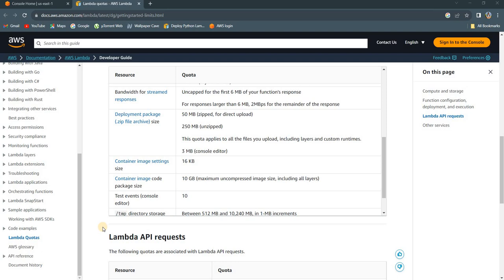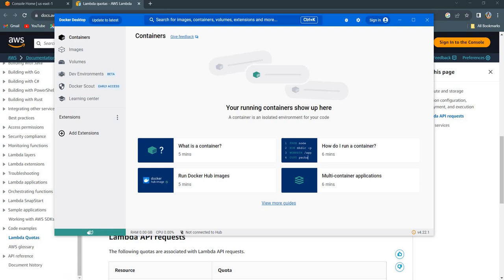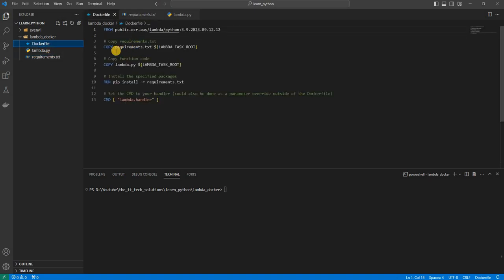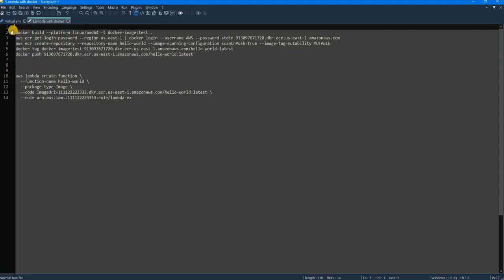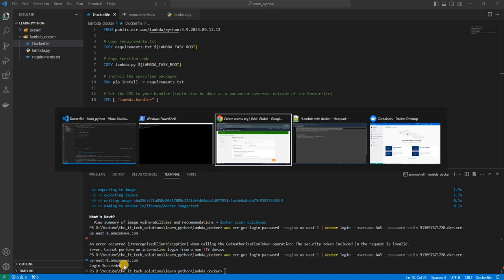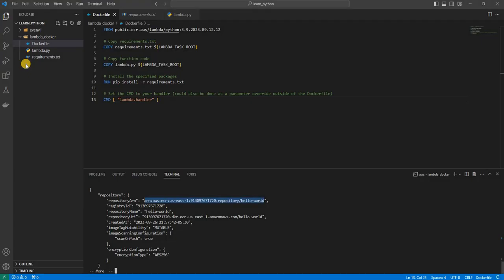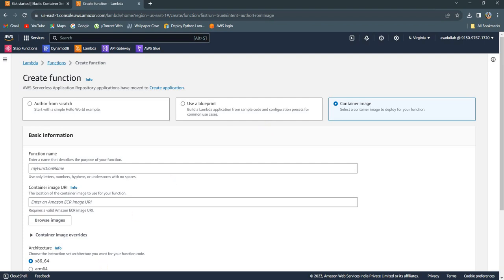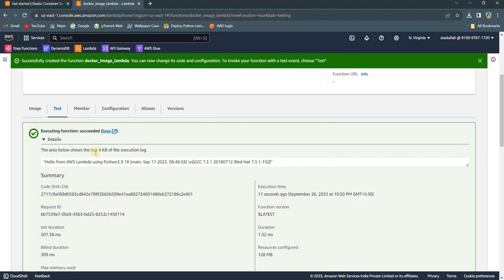Create a Lambda using Docker Image and Amazon ECR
Create a lambda from docker image/In this video we'll learn how to overcome the lambda size limit and deploy a lambda using Docker Image and Amazon ECR. We will create a docker file and build docker image using this docker file. And then push the docker image to AWS ECR and create a lambda using docker image. For this we need to complete below prerequisites first:

Sample Python:
import sys
def handler(event, context):
    return 'Hello from AWS Lambda using Python' + sys.version + '!'

Sample docker file:
FROM public.ecr.aws/lambda/python:3.11
# Copy requirements.txt
COPY requirements.txt ${LAMBDA_TASK_ROOT}
# Copy function code
COPY lambda_function.py ${LAMBDA_TASK_ROOT}
# Install the specified packages
# Set the CMD to your handler (could also be done as a parameter override outside of the Dockerfile)
CMD [ "lambda_function.handler" ]

Sample Docker Commands:
1. docker build --platform linux/amd64 -t docker-image:test .
2. aws ecr get-login-password --region us-east-1 | docker login --username AWS --password-stdin 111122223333.dkr.ecr.us-east-1.amazonaws.com
3. aws ecr create-repository --repository-name hello-world --image-scanning-configuration scanOnPush=true --image-tag-mutability MUTABLE
4. docker tag docker-image:test 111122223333.dkr.ecr.us-east-1.amazonaws.com/hello-world:latest
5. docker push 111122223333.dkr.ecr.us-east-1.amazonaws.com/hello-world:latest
6. create the function using console